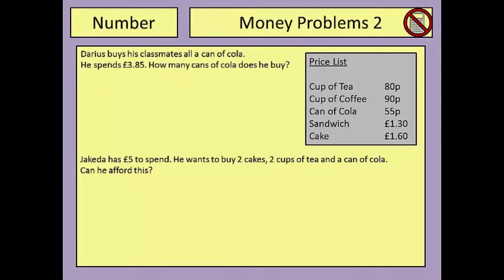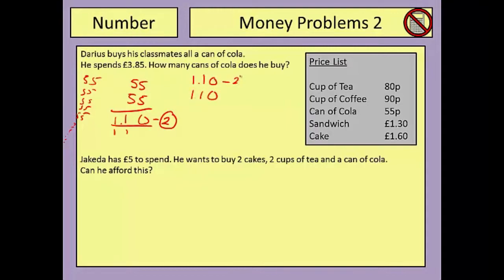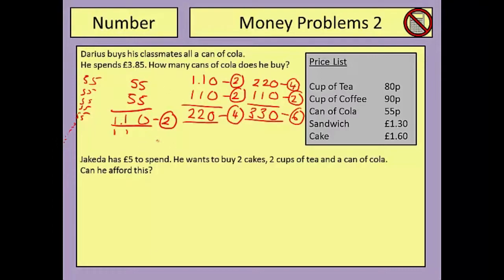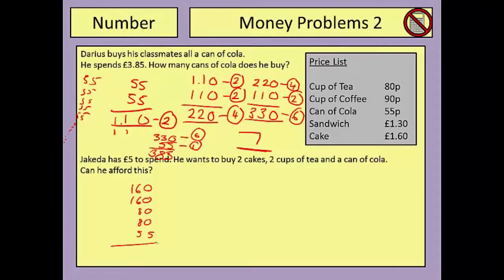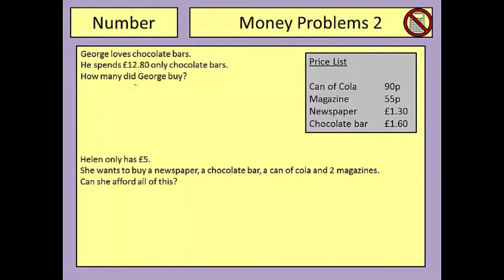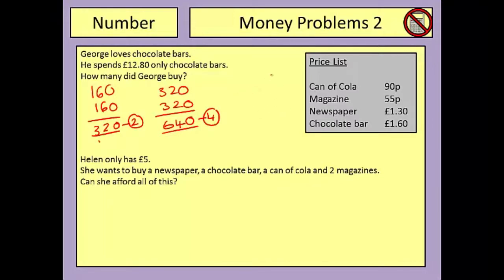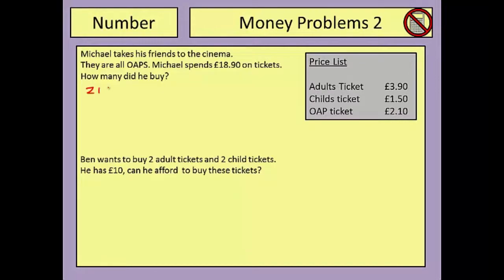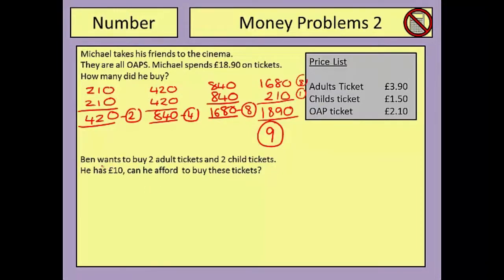Money Problem Solving Part 2